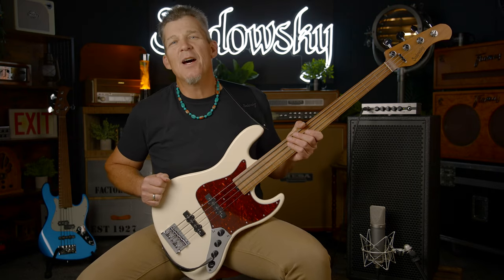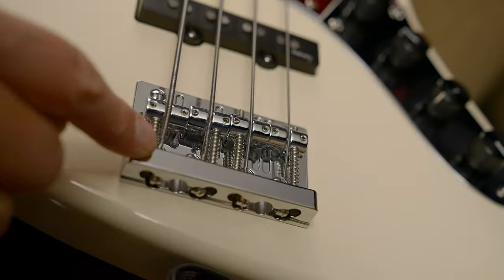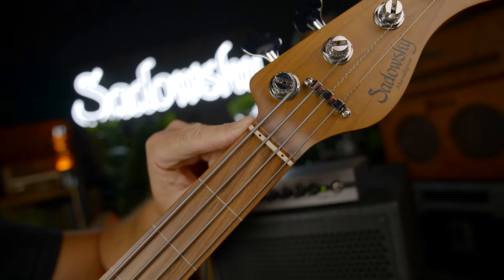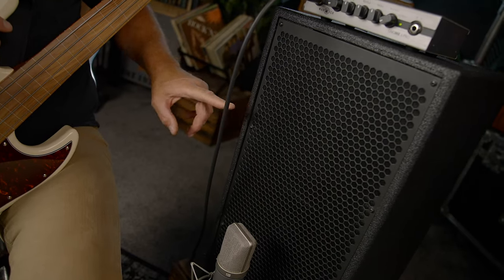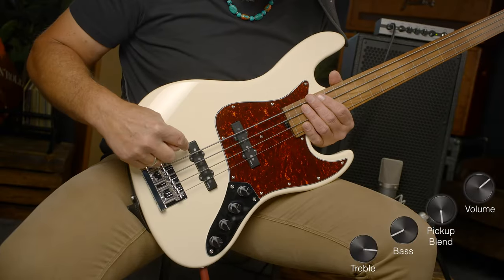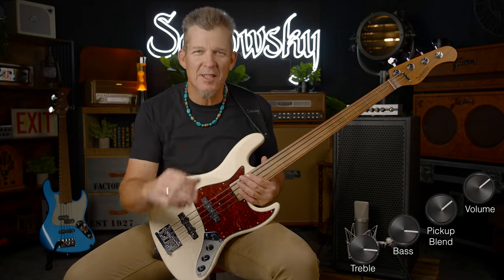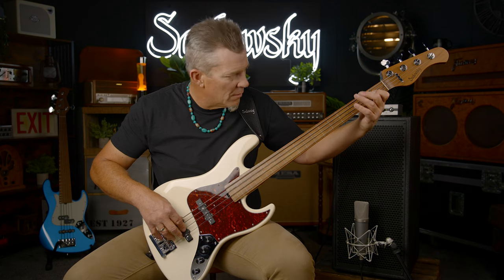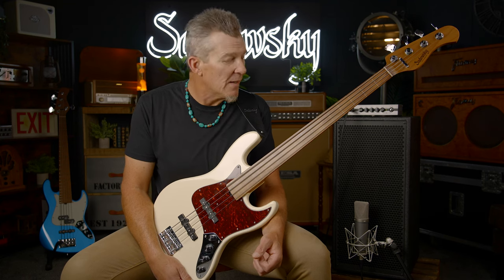2023 Update | Sadowsky MetroExpress Vintage 21 JJ Fretless bass | w. Andy Irvine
SMX21VJ4 28R OKU F2

In this video, Andy Irvine demonstrates the Sadowsky MetroExpress Vintage 21 J/J Fretless bass which boasts some exciting new updates. The MetroExpress line now features roasted maple necks, Sadowsky's active/passive electronics, a quick release bridge for easy string changes, and a convenient quick access electronics compartment cover. These basses also offer a reversed blend control, an adjustable Just-A-Nut III nut for precise setup and a new three-string retainer on the headstock. The fretless versions also come with high-quality nickel round-wound strings. Andy provides sound demos in both active and passive modes and in various pickup configurations. This is a must-see video if you are interested in the new 2023 MetroExpress basses!

Or check your local dealer for availability.

00:00 Intro Jam
00:55 Introduction
01:13 Specs
03:17 Sound Examples
06:52 Summary
07:12 More Sadowsky Products